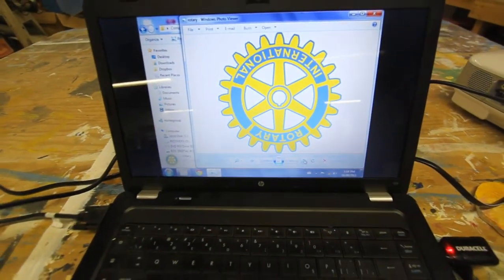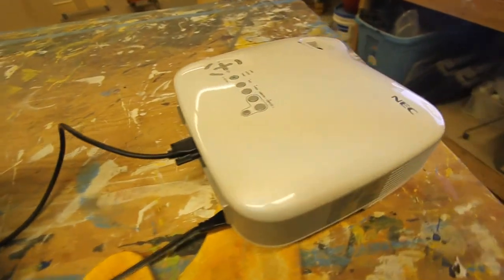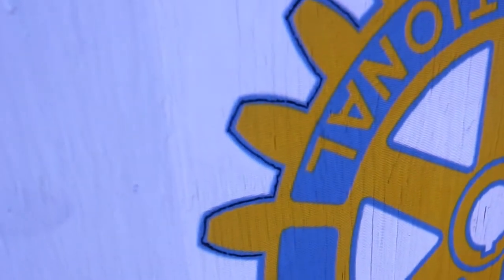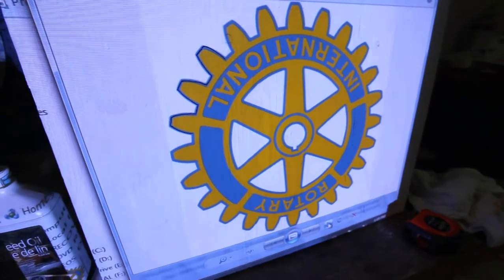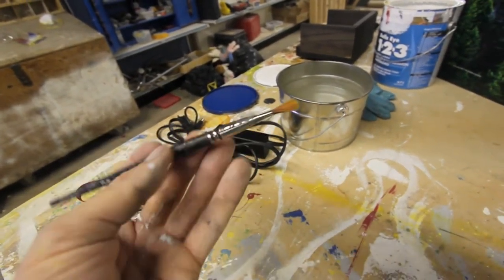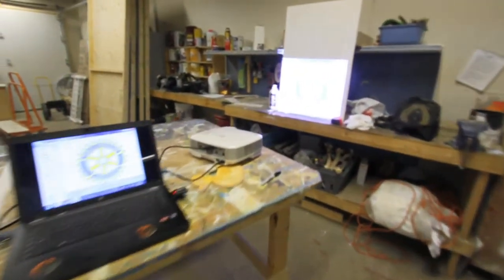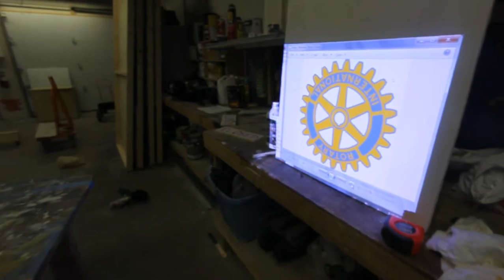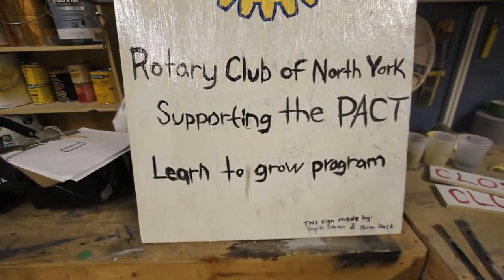Haunt Ventures Ep. 112 - Artistic work made easy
Haunt Ventures Haunted House reality web series DIY and how to by HIY Productions, Jason Dasti and Melissa Mcknight. The two operate the Power House of Terror

65 Colonel Samuel Smith Park Drive

The haunted house caters to guests GTA Toronto Etibicoke, Mississauga, Scarborough Port Credit, Peterbrough, Vaughn, Markham, Pickering, Durham, Peel, Oshawa, Oshawa, Whitby, Canada USA.

In this episode of Haunt Ventures Jason Dasti demonstrates how east it is to be artistic when he makes a corporate logo for a sponsor.